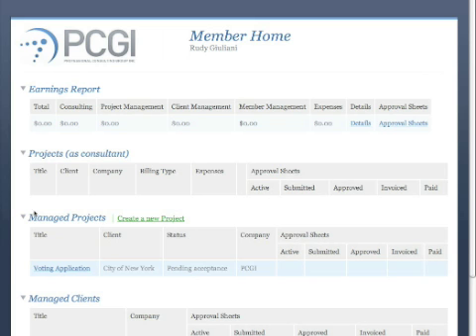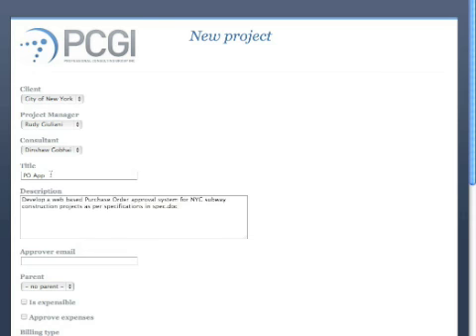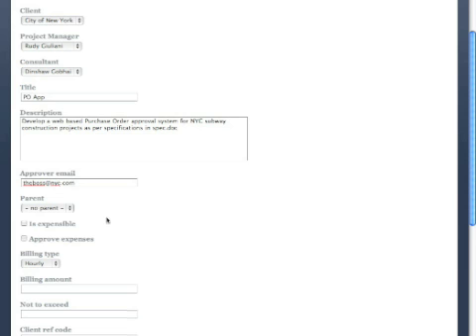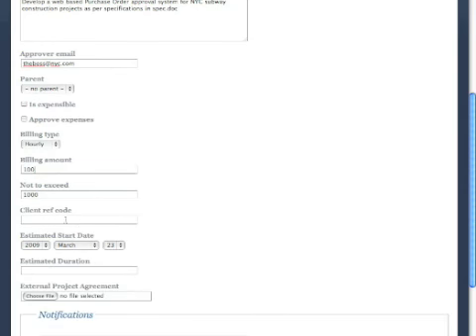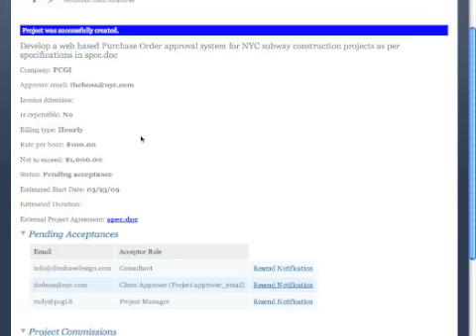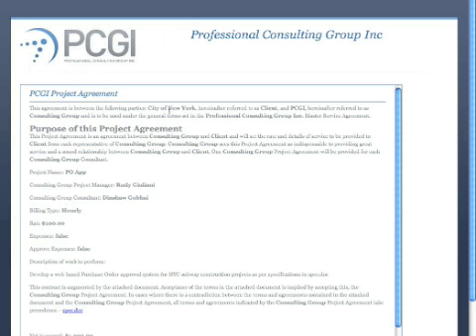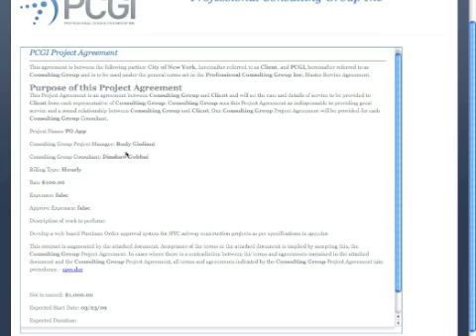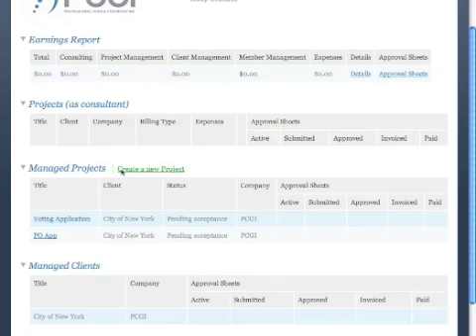PCGI Screen Cast - Add Project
How PCGI Members add a project for their managed clients